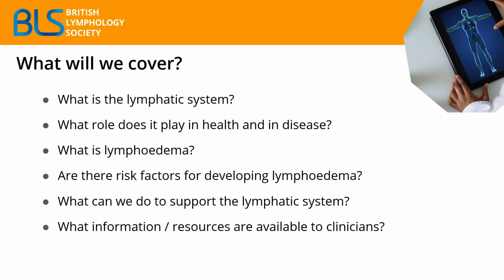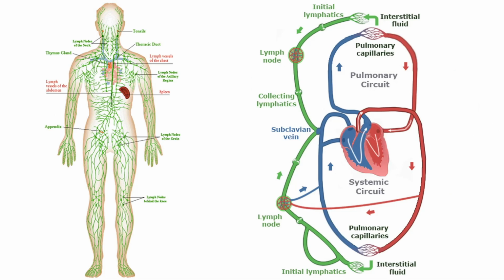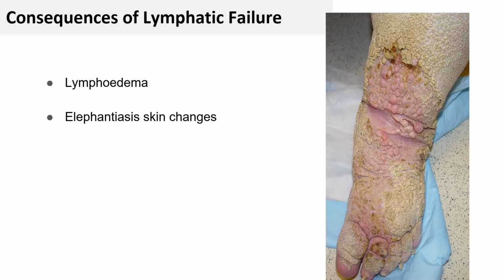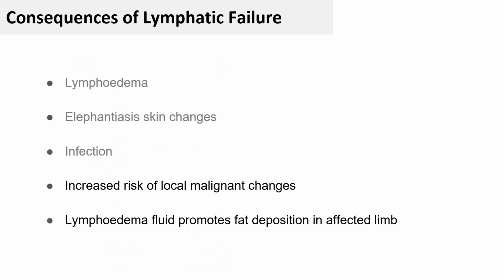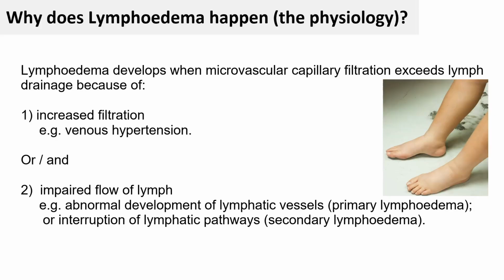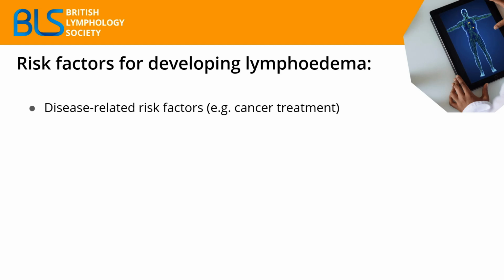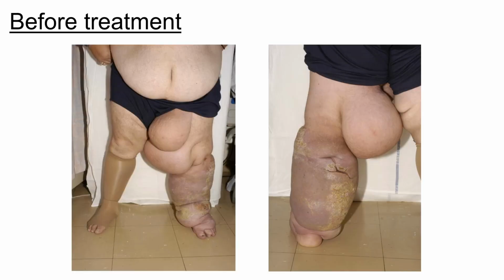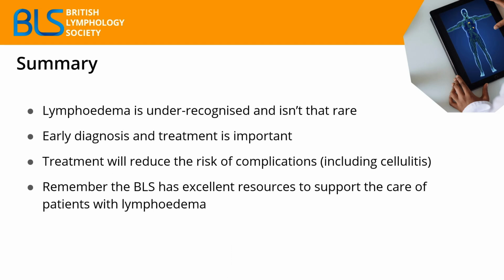What everyone needs to know about the lymphatic system and Lymphoedema!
Lymphoedema Awareness Week 2025
Professor Kristiana Gordon